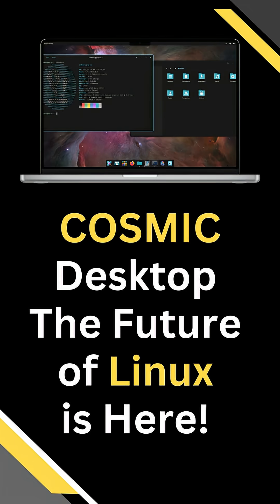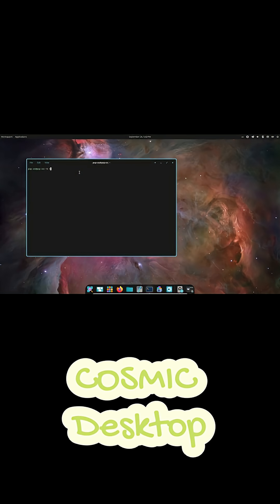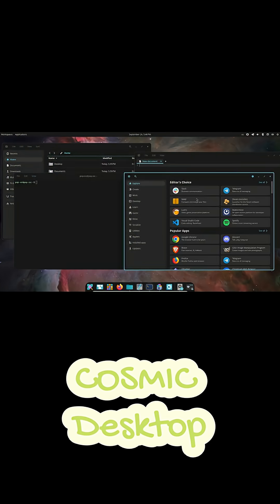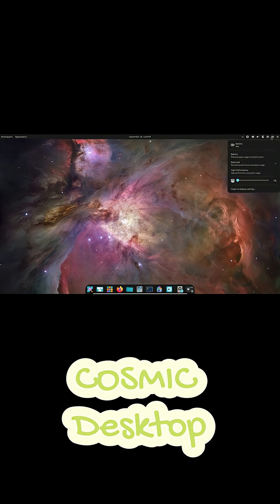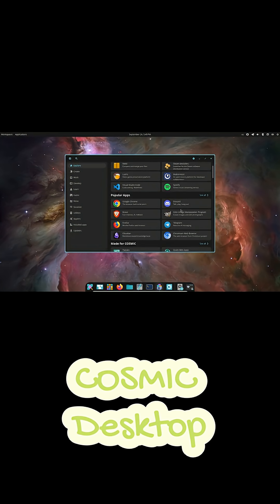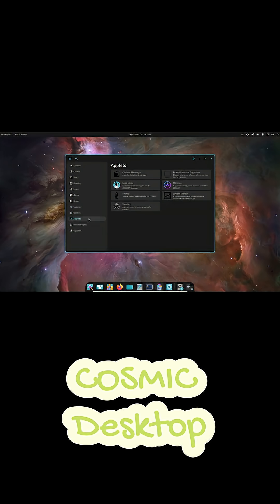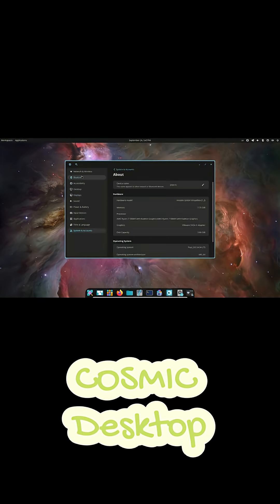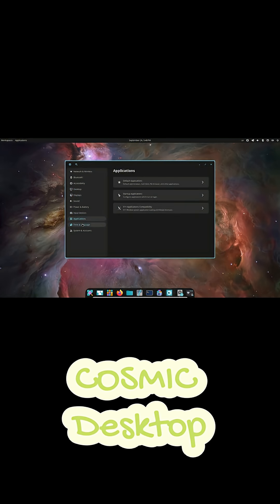COSMIC Desktop: The Future of Linux is Here!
What if your desktop could combine the beauty of GNOME, the power of tiling window managers, and the performance of Rust? Meet COSMIC, the brand-new desktop environment from System76, the creators of Pop!_OS.

In this video, we explore what makes COSMIC special — from its intelligent tiling system and modular customization to its lightning-fast performance. Built entirely in Rust, COSMIC is setting a new standard for Linux desktops — sleek, efficient, and designed to adapt to you.

🔥 Topics covered:
What is COSMIC and who’s behind it
Auto-tiling and keyboard efficiency
Customization and modular design
Rust performance and responsiveness
Why COSMIC could change the Linux desktop forever